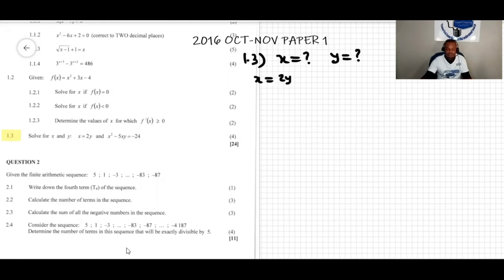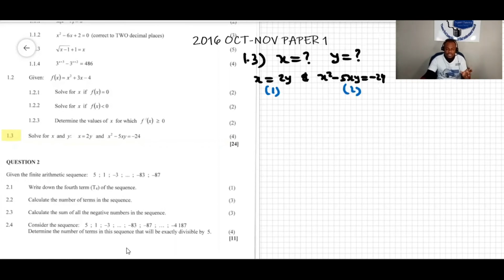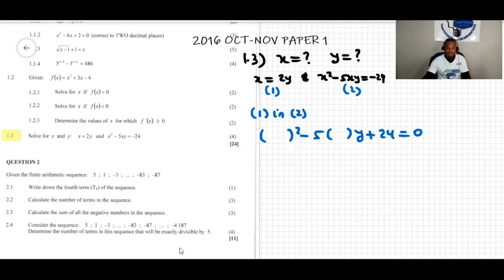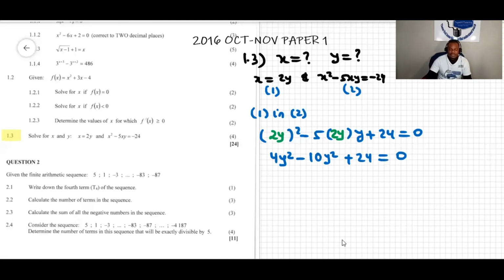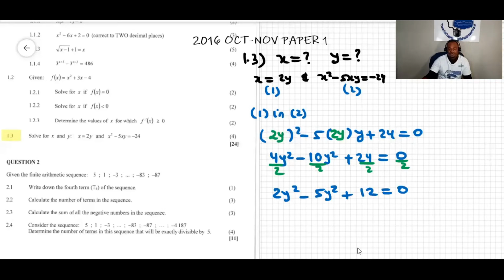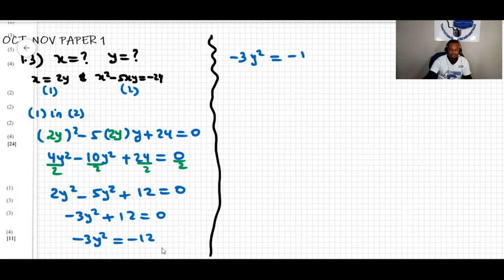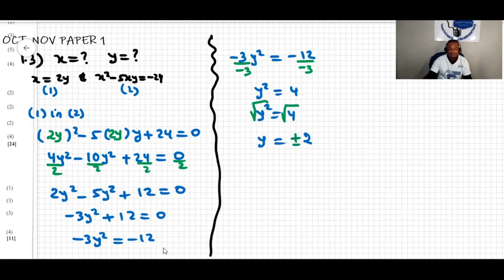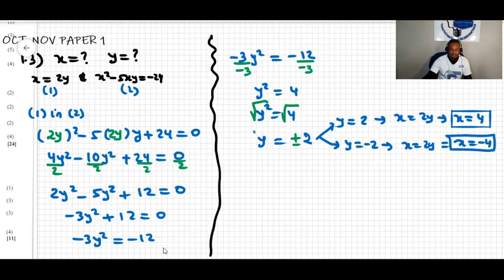GRADE 12 MATH PAPER 1 2016 OCTOBER-NOVEMBER QUESTION 1.3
1) Video Detailed Solution of Question Papers
2) 1-on-1
3) Group of at most 10 Students

2) Regular Students

~𝗔𝗿𝗶𝘀𝘁𝗼𝘁𝗹𝗲